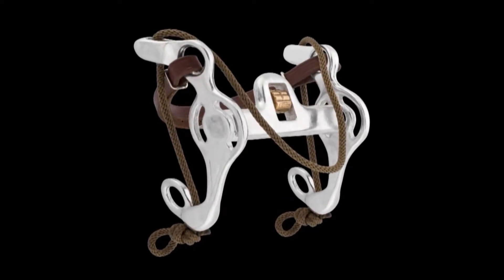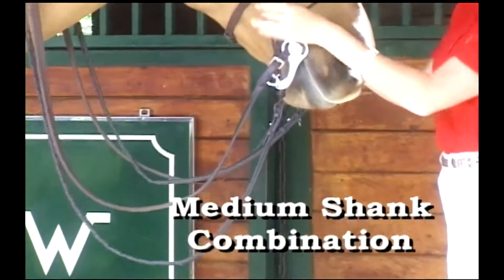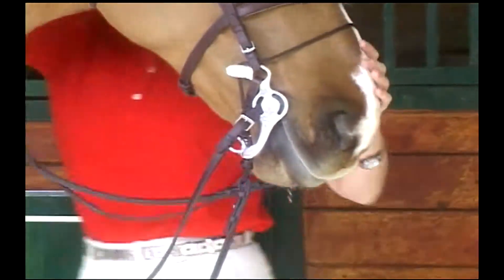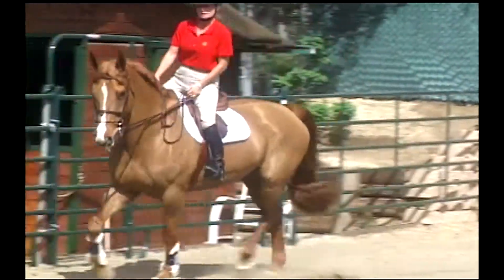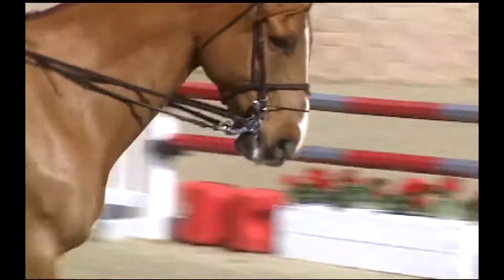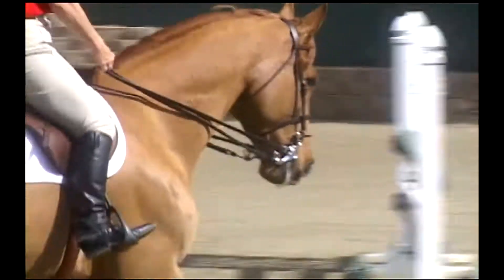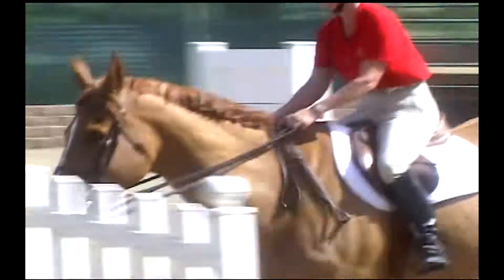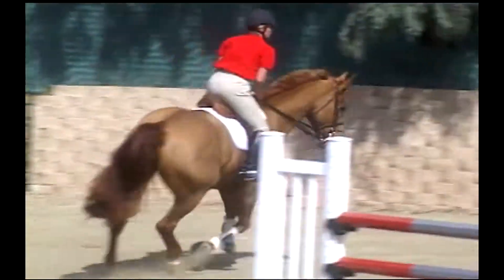Bit Explaination Medium Shank Combo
Mikmar Bit Company | High Performance Horse Bits for All Riding Styles.  Mikmar offers the highest quality bits for Western, English, Jumping, Dressage, Trail and all horseback riding disciplines. Bit choices for any level equestrian.